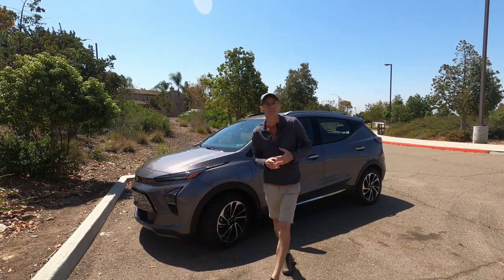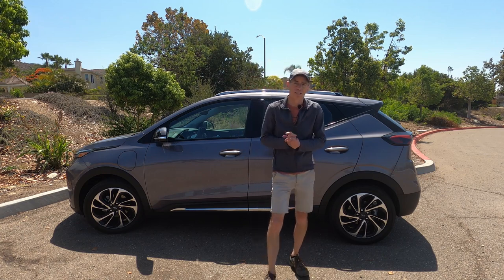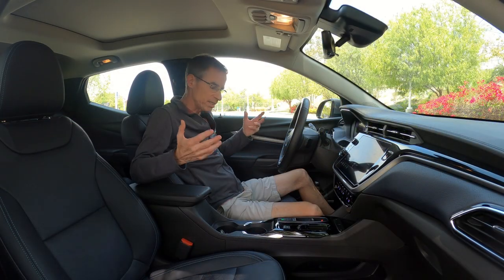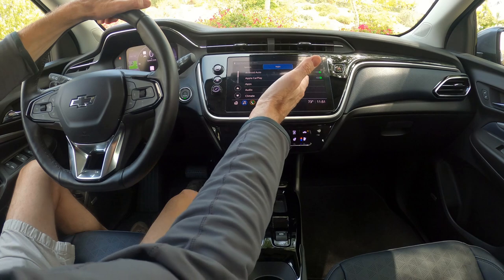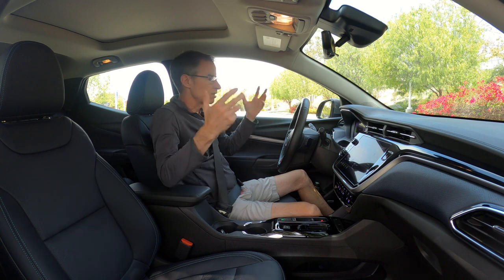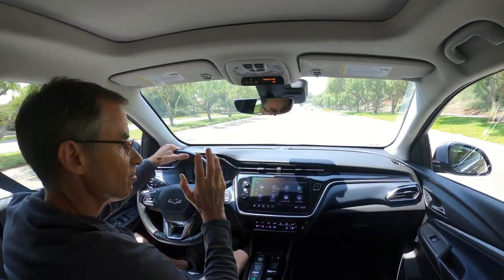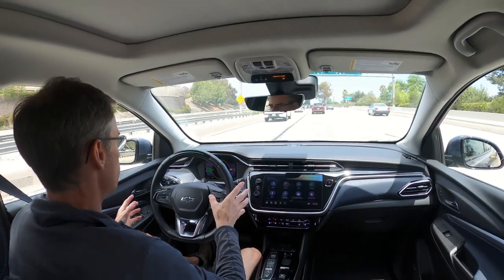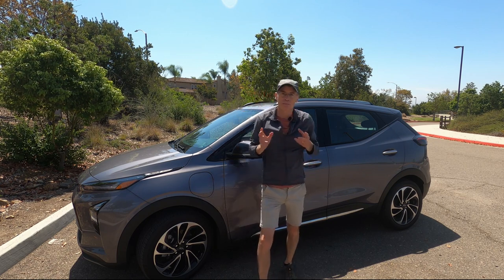2022 Bolt EUV with SUPER CRUISE, is it worth it?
We review the 2022 Bolt EUV with SUPER CRUISE and find out if it works and is worth it. One thing to NOTE is that Super Cruise in the Bolt EUV does not come with the Automated Lane Change function as on the Cadillac version.

Chapters:
0:00 Intro
1:16 Exterior
2:17 Cargo Space
2:46 Pricing
3:50 Charging
4:27 What makes it go?
4:46 Interior and Tech
11:00 Driving and Super Cruise
18:27 Verdict

This is the 2022 Chevy Bolt EUV and it’s been a bit of a wait since the battery recall that halted production due to certain batteries catching fire while charging. GM says it's all fixed now and has restarted production. I did drive the Bolt EV hatchback a few years ago and came away suitably impressed. The Bolt EUV uses the same mechanicals but with larger dimensions and more assertive styling.

Super Cruise technology works with the Adaptive Cruise Control system, which controls acceleration and braking when enabled and the driver can choose between 3 levels of distance. I suggest using the shortest one or cars that pull into your lane a long way off will force the car to slow down. Super Cruise functions with Chevrolet Connected Services and uses real-time precise positioning cameras, sensors, and LiDAR map data to help detect curves, etc. .

Super Cruise does allow you to drive hands free but a sensor on the steering wheel monitors your head position so if you don't look forward the system warns you up to and including bringing the vehicle to a complete stop.

Under the hood - 0Is the same single Permanent Magnet motor in the Bolt EV, it's good for 200 hp and 260 lb-ft of torque and is mated to a single-speed transmission. 0-60 takes 6.8 seconds and it does spin its wheels if you are not careful on take-off, so I wish it had a rear-wheel drive platform.

2022 Chevrolet Bolt EUV Numbers

VEHICLE LAYOUT: Front Motor, FWD, 4-passenger, 5-door crossover
ENGINE: Permanent magnet electric motor
BATTERY: 65.0 kWh lithium-ion
POWER: 200 hp @5,500 rpm
TORQUE: 266 lb.ft @ 0 rpm
TRANSMISSION: Direct-drive
CURB WEIGHT: 3,800 lb
0-60 MPH: 6.7 seconds
EPA CITY/HWY: 125/104 MPGe
DRIVING RANGE: 247 miles
CARGO SPACE: 16.3, 56.9 with rear seats folded³
PROS: Quick, Impressive regenerative braking, roomier
CONS: Some cheaper plastics inside, nees faster charging